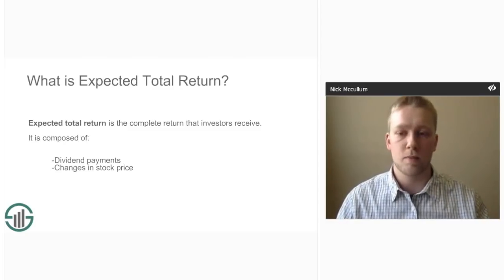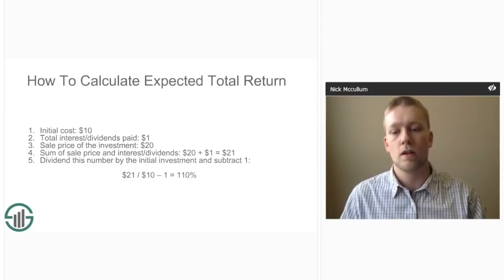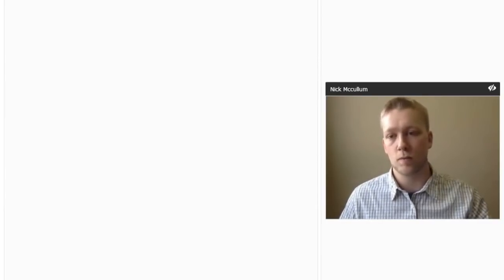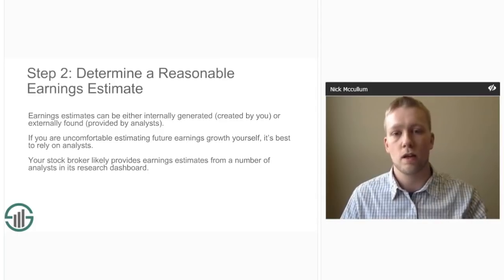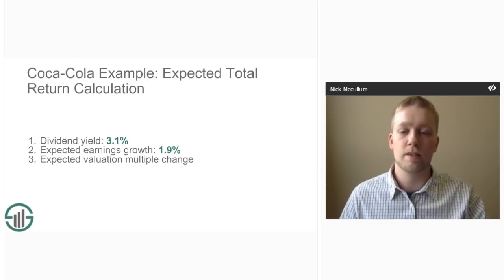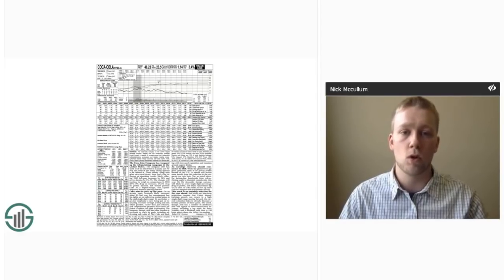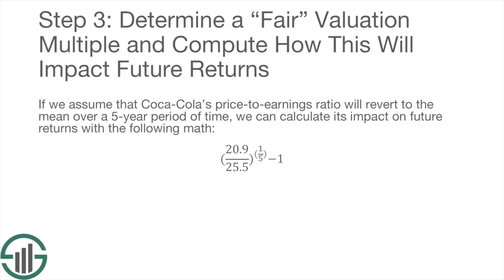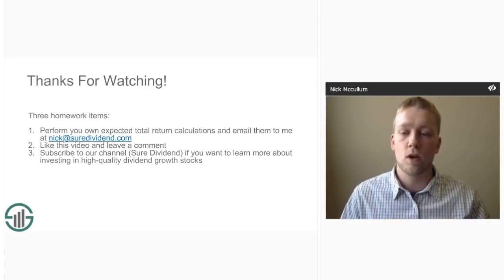How To Calculate The Expected Total Return of Any Stock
In this video, we explain how to calculate the expected total return of any stock.

If you're interested in learning more about how to calculate the expected total return for any stock, the following Sure Dividend article would be useful:

For above-average total returns, we recommend investing in stocks with long histories of steadily increasing their dividend payments (assuming you can buy these stocks at appealing prices). With that in mind, the following Sure Dividend databases are very useful: